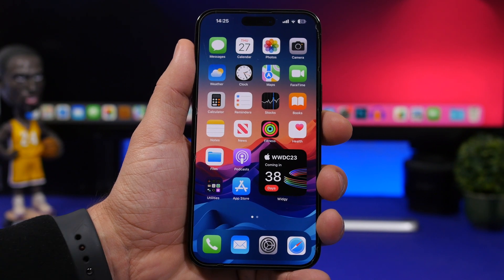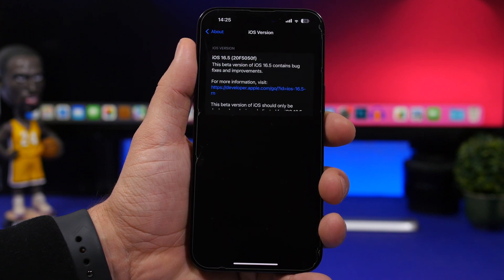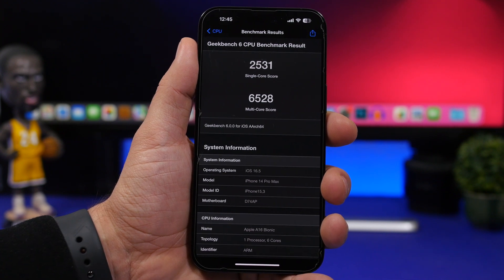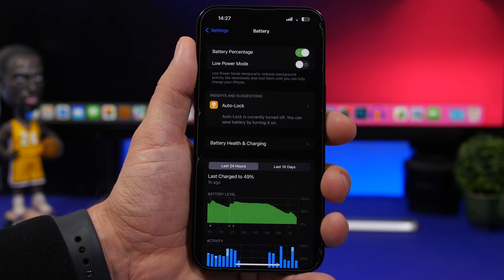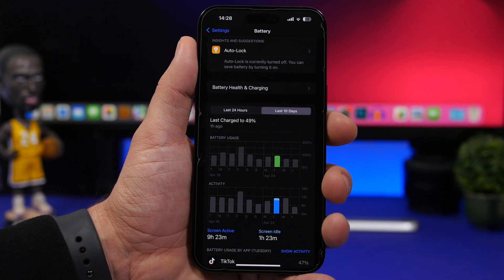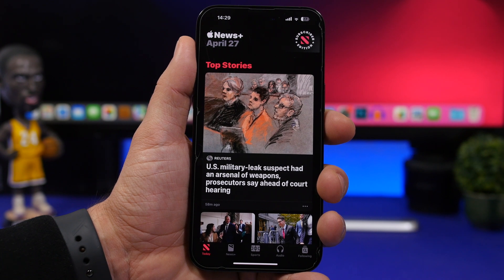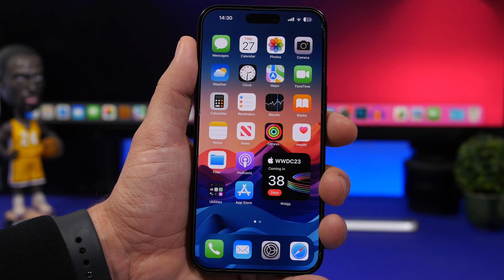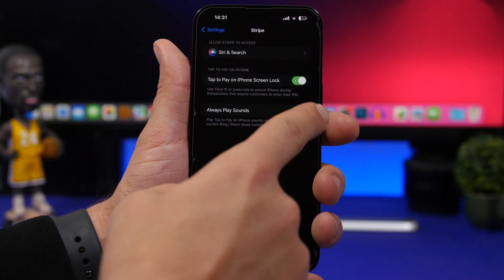iOS 16.5 & iOS 16.6 - We're ALL SET !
iOS 16.5 and iOS 16.6 will be the last updates to iOS 16. iOS 16.5 bring a few new features to iOS 16 and there will be another update which is iOS 16.6

In this video you can learn everything you need to know about the last updates to iOS 16 which should be released very soon and will mark the end of iOS 16.

New beta 0:00
Performance 1:01
Battery 2:04
Features 3:09
Next beta & Release 5:06
iOS 16.6 5:50